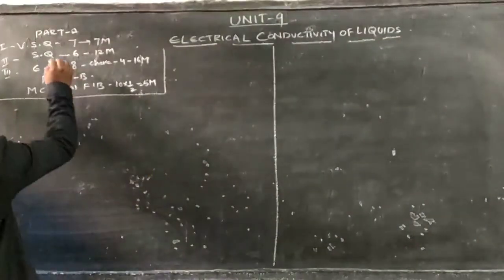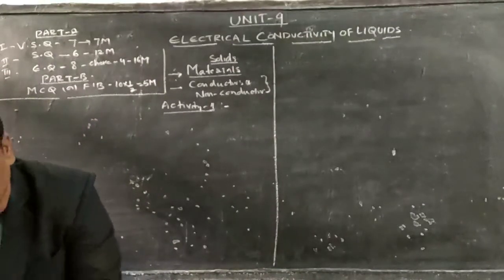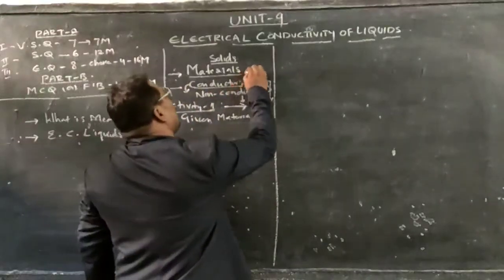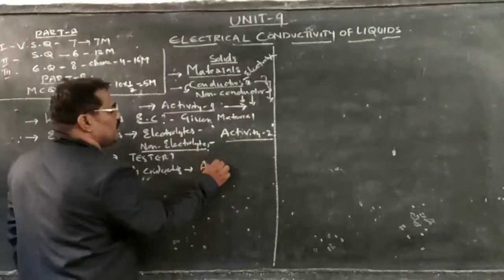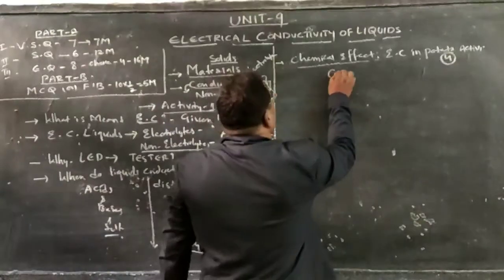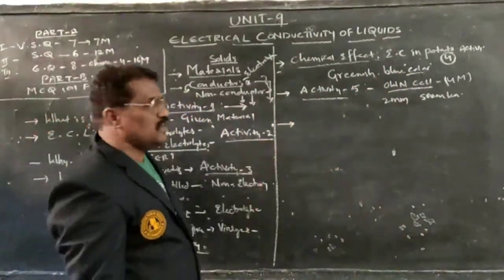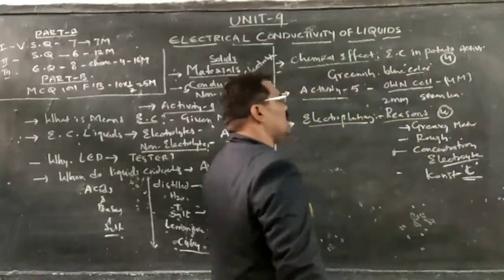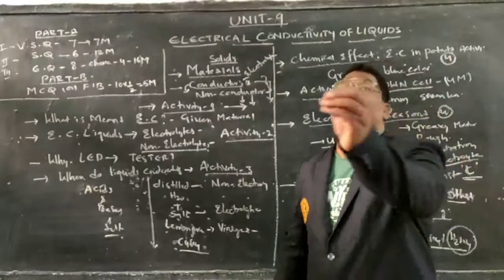ELECTRICAL CONDUCTIVITY OF LIQUIDS | EXAM REVISION | CLASS 8 | KPS NZB | PARDHASARADHI SIR